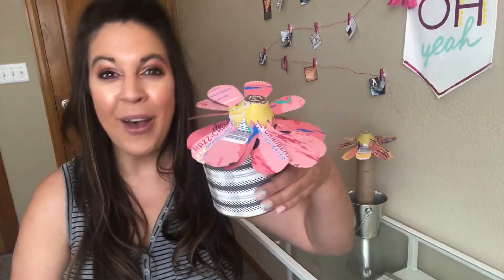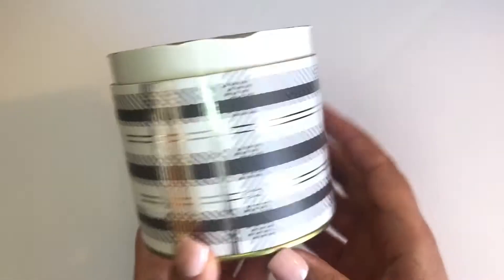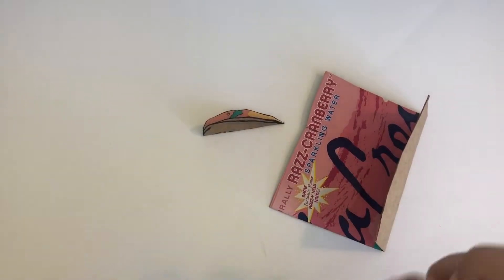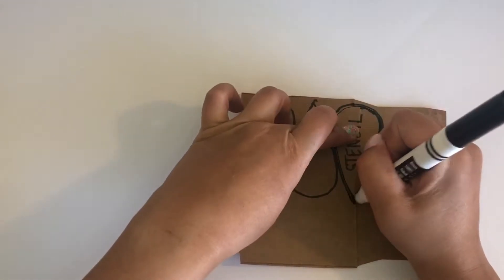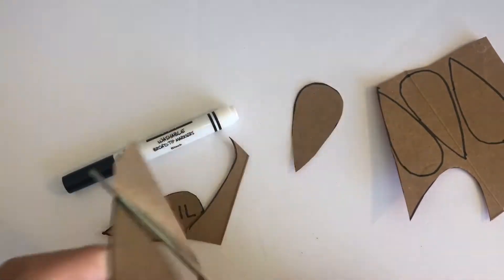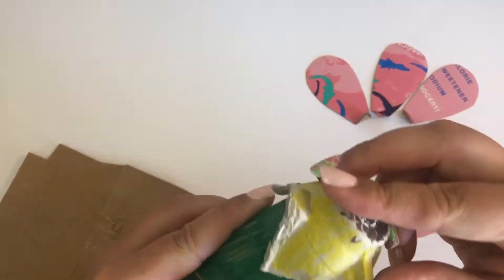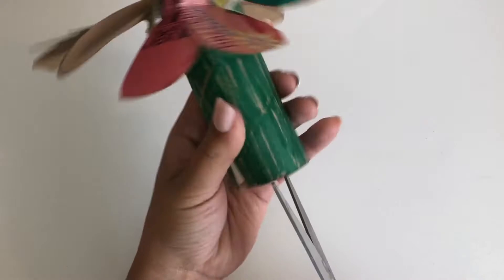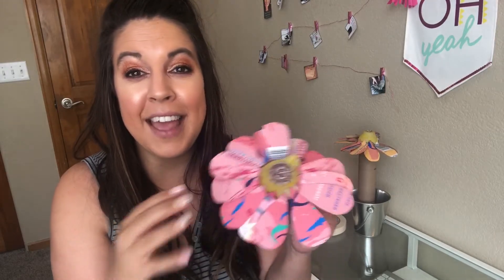How to make a Cardboard Flower- Virtual Makerspace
Learn how to create a wall maze out a 3D flower out of cardboard during this virtual makerspace video.
Materials You will need:
*Thin, colorful cardboard (cereal box, soda box, sparkling water box...)
*Cardboard Tube
*Egg Carton
*Scissors
*Markers
*Tape or Hot Glue Gun
*Small Container (to display finished flower)
Home Makerspace Rules
1. Ask for permission to use materials
2. Be creative!
3. Clean up your mess
Where can I get thin cardboard?
This type of cardboard is around more than you think! Cereal boxes, mac n cheese boxes, and soda boxes are a great place to start. This cardboard is sturdy, but easy to cut.
Can kids use hot glue guns? Which one is best for them?
I have students in grades 3rd-5th grades use hot glue guns in my STEM classes. These lower temperature glue guns works really well and are safer for kids.
Are you a teacher and want to use this lesson with your class?
Not only will they use this tutorial, but I put together the whole Engineering Design Process for you. Click the link below for the lesson plans and student sheets! Perfect for distance learning!